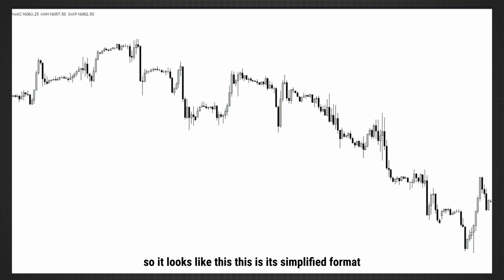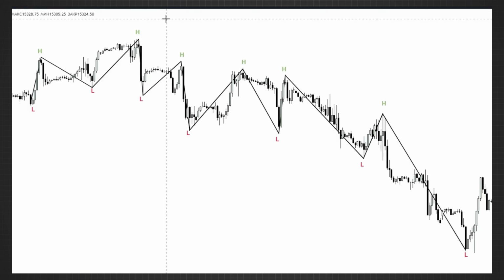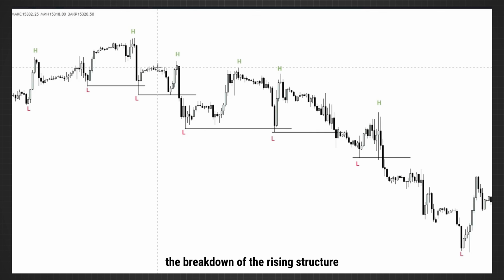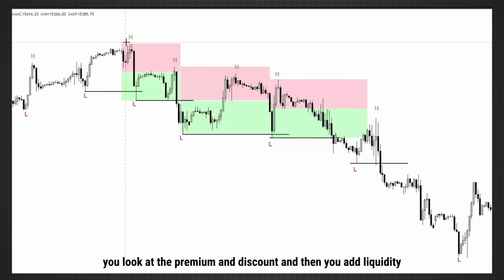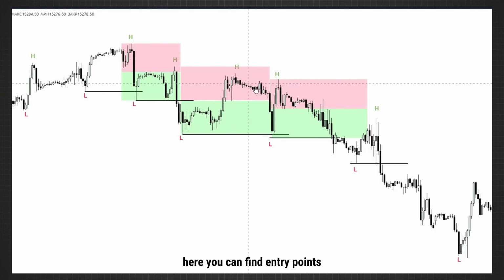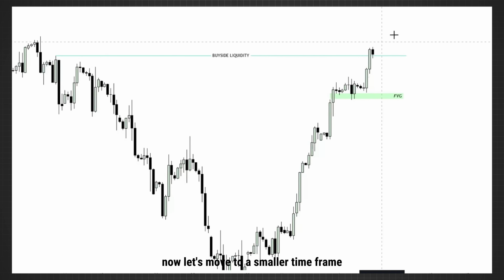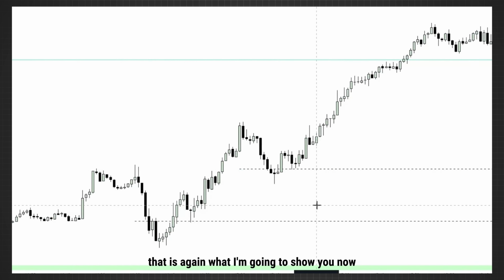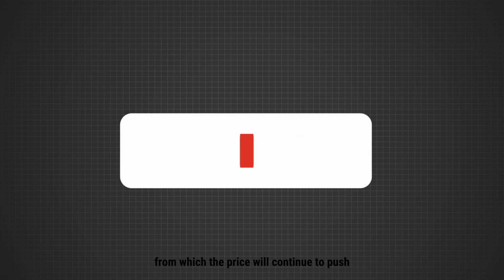How to Read Market Structure Like a Pro | Ultimate Guide Part 2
Welcome to Part 2 of our comprehensive series on Market Structure and Trading Strategies! If you found Part 1 insightful, you're in for even more advanced techniques to elevate your trading game.

🔍 In This Video, You'll Learn:

Deep Dive into Classic Market Structure: Understand the foundational elements like bases and tops, and how they indicate price movements.
Identifying Break of Structure (BOS): Learn how to recognize when the market is shifting direction and what it means for your trades.
Multi-Timeframe Analysis: Discover how to apply market structure principles across different timeframes for more accurate trading signals.
Order Flow & Liquidity Management: Explore the importance of order blocks, liquidity pools, and gaps in predicting market behavior.
Strategic Entry Points: Master the art of finding optimal entry and exit points to maximize profits and minimize risks.
Combining Multiple Indicators: See how integrating various tools like liquidity zones, premium/discount areas, and market shifts can enhance your trading strategy.

📈 Why Understanding Market Structure Matters:
Grasping the essence of market structure provides you with the ability to anticipate price movements, whether they're moving upwards or downwards. This knowledge is crucial for making informed trading decisions and staying ahead of the market trends.

🚀 What Makes This Approach Unique:

Simplicity & Effectiveness: Learn a straightforward yet powerful method to analyze and interpret market movements without getting overwhelmed by complexity.
Behavioral Insights: Understand the psychological aspects of trading, such as fear and greed, and how they influence market dynamics.
Advanced Hypothesis Formation: Build and test trading hypotheses based on structural changes and liquidity factors to increase your trading accuracy.

👍 If you find this video helpful, please give it a thumbs up, subscribe to the channel, and hit the notification bell 🔔 to stay updated with our latest trading insights and strategies!

We provide regular updates, tutorials, and expert insights to help you become a more successful trader.